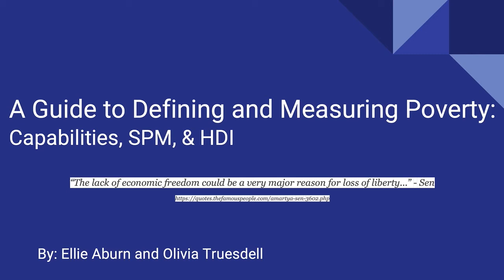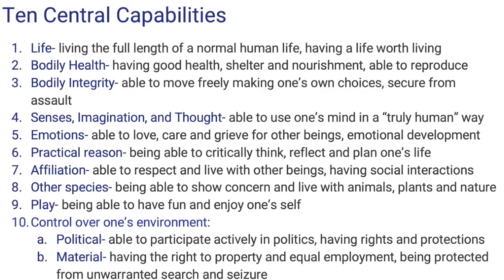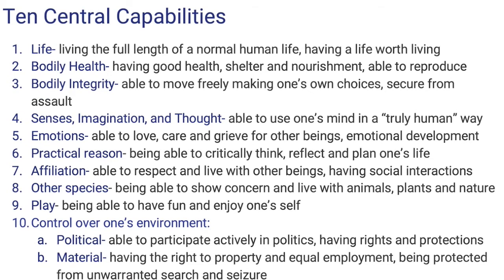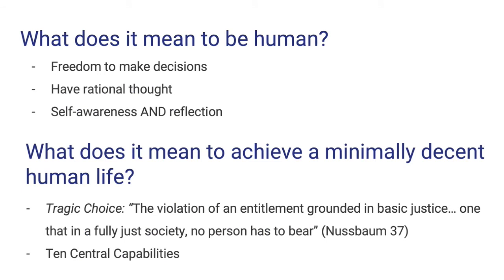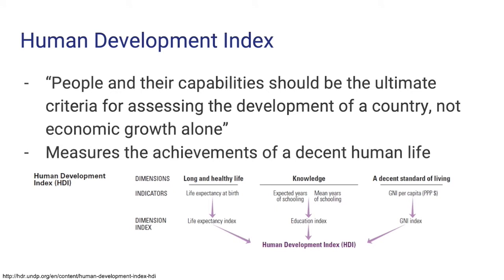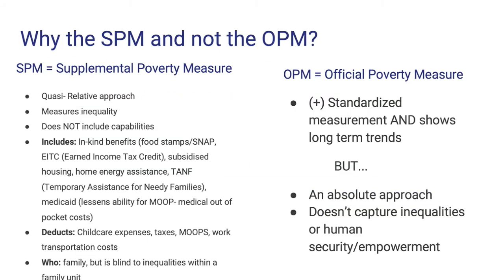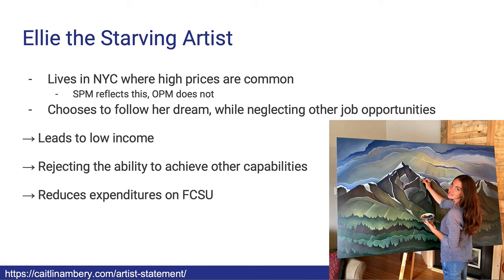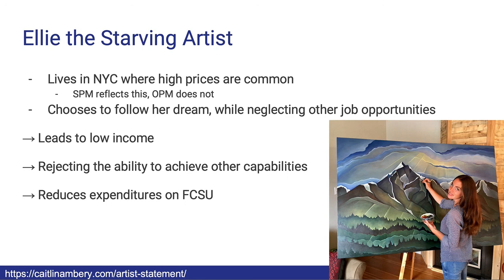How to Define and Measure Poverty